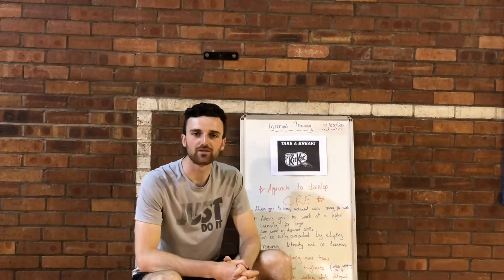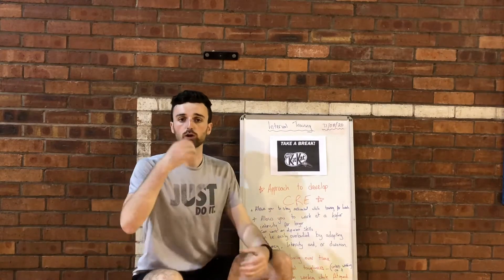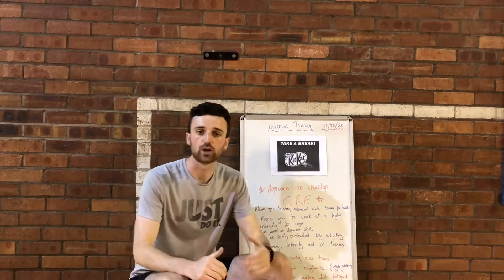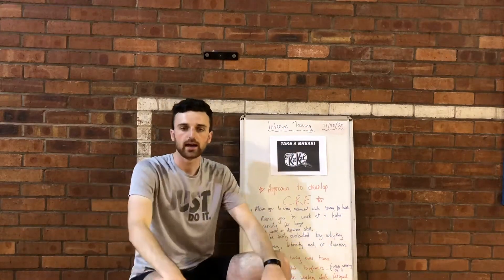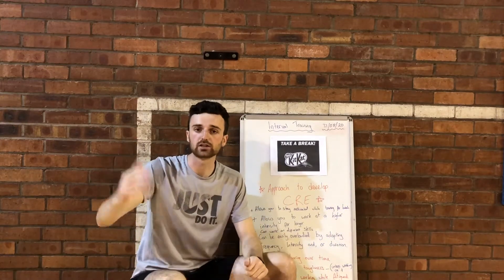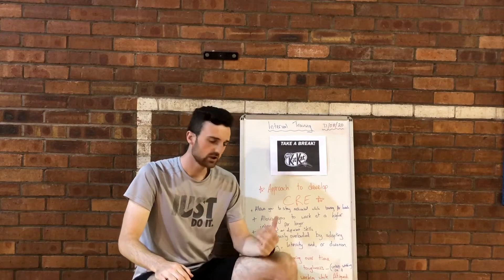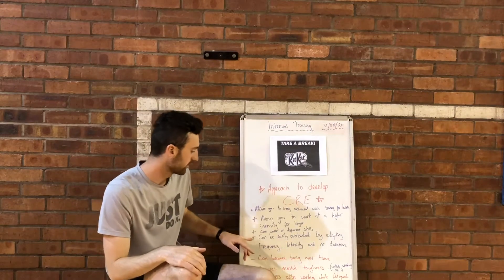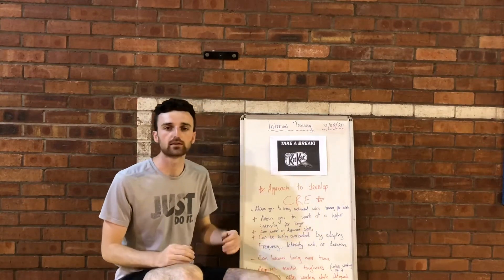Lesson 3 - Approaches to Development : Interval Training